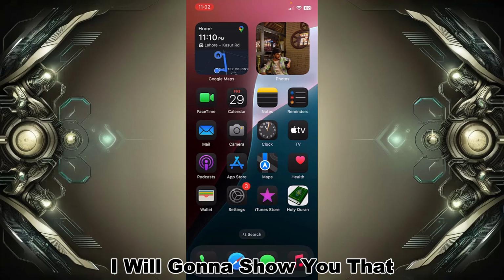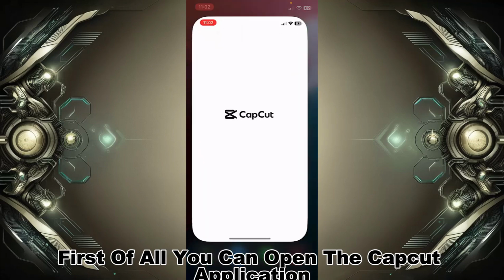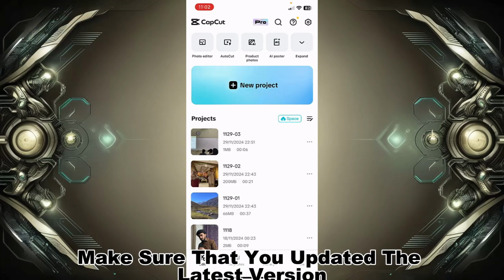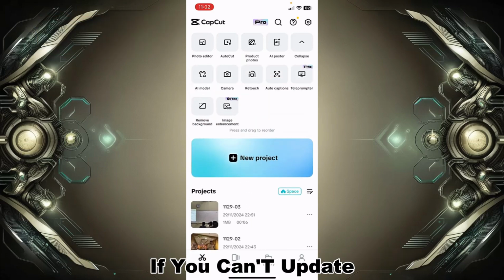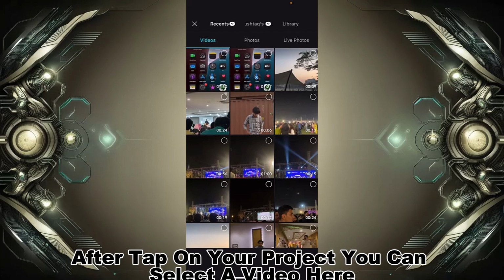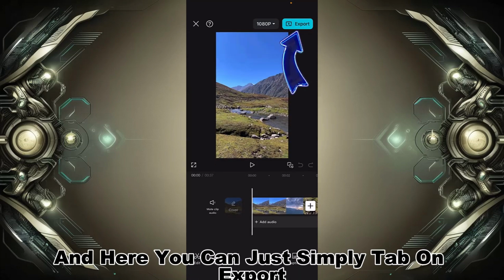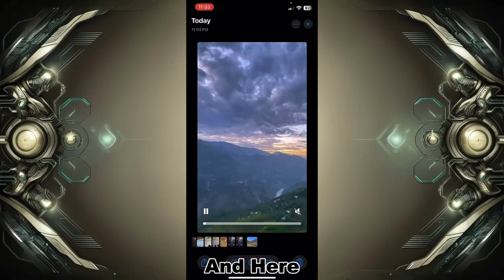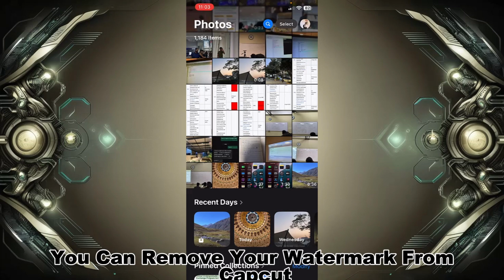How To Remove Watermark From Video In Capcut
Are you facing issues with your favorite apps or software? You’re in the right place! On this channel, I provide clear, step-by-step solutions to help you solve technical problems, troubleshoot errors, and optimize your apps and software. Whether it's installation issues, compatibility problems, or performance tweaks, I break down complex tech concepts into easy-to-follow guides.